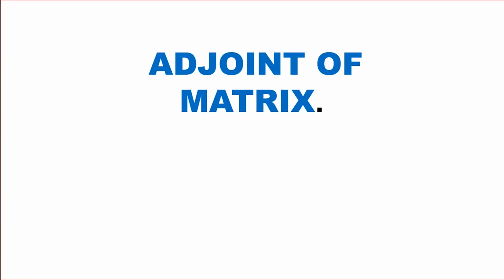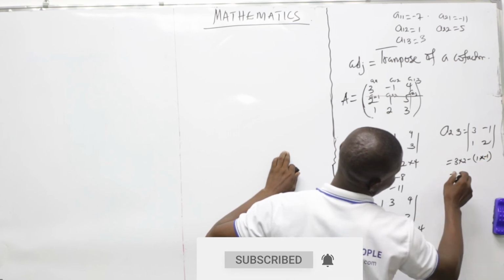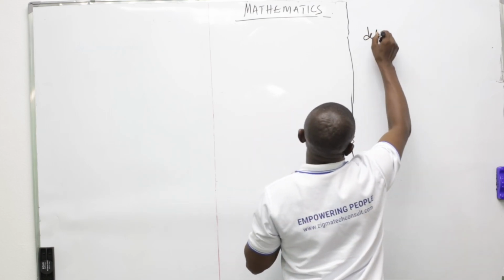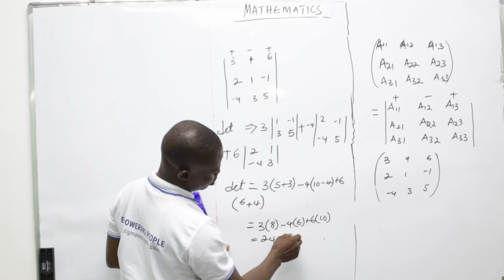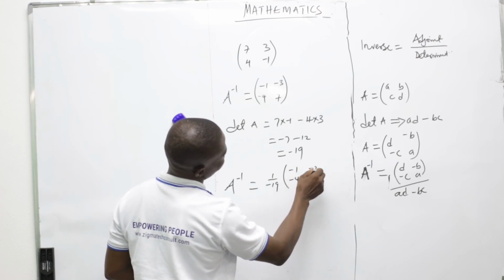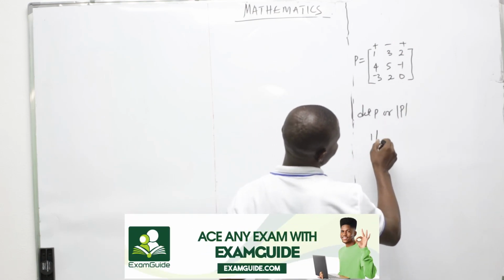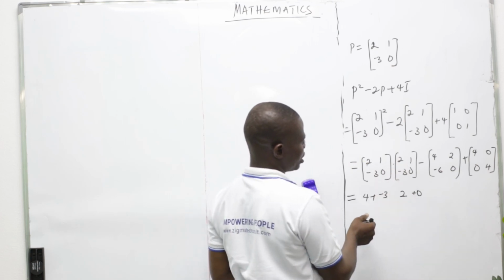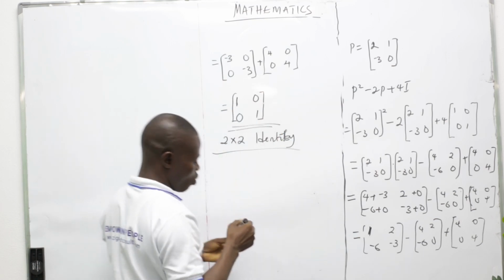MATRICES AND DETERMINANT | MATHEMATICS | EXAM GUIDE | LEARNING HUB | ZIGMATECH CONSULT LIMITED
THE ADJOINT OF A MATRIX
DETERMINANT OF TWO BY TWO MATRICES
DETERMINANT OF THREE BY THREE MATRICES